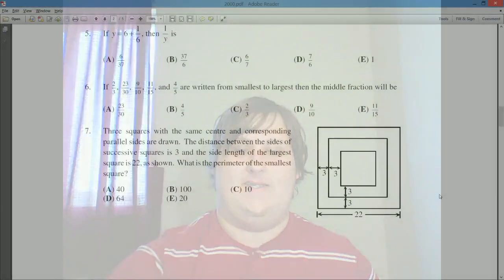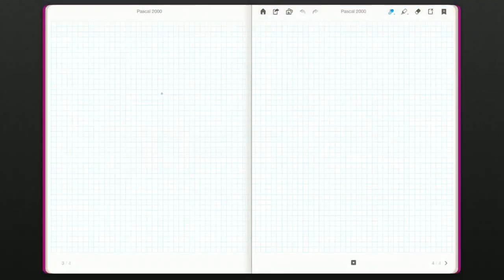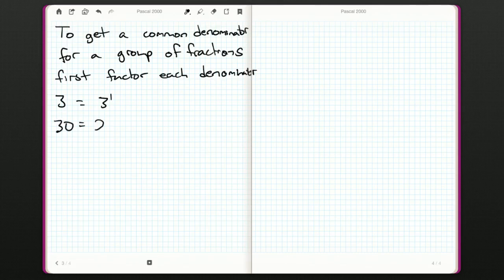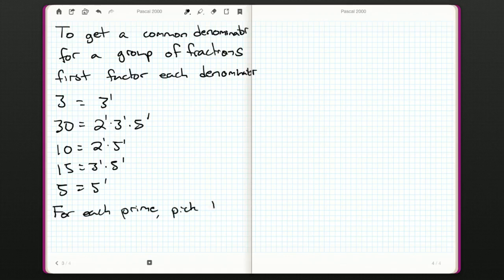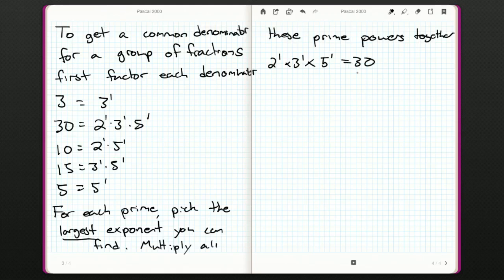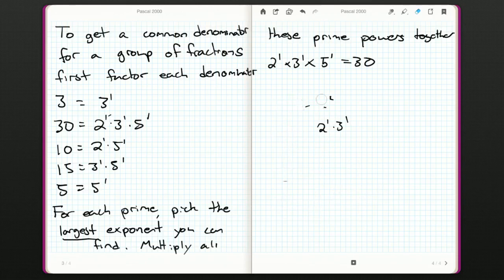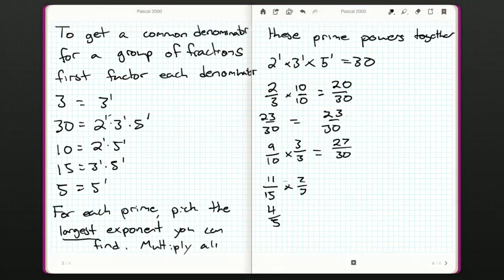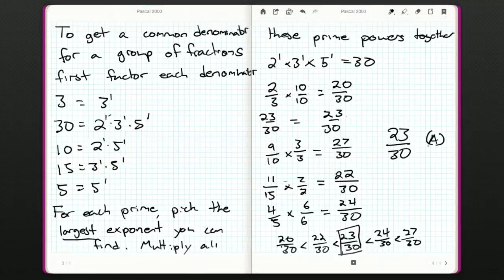Pascal 2000 6